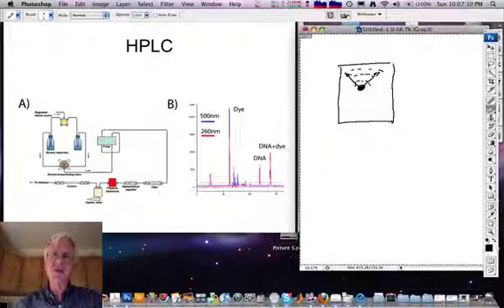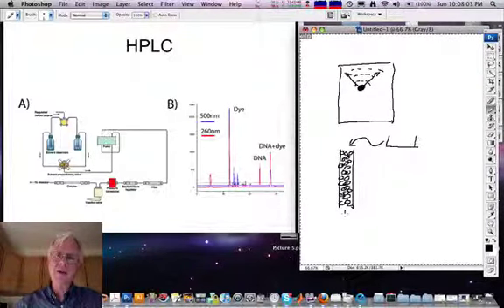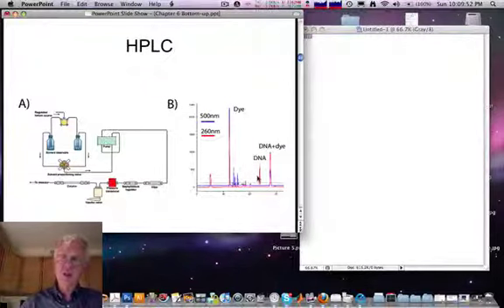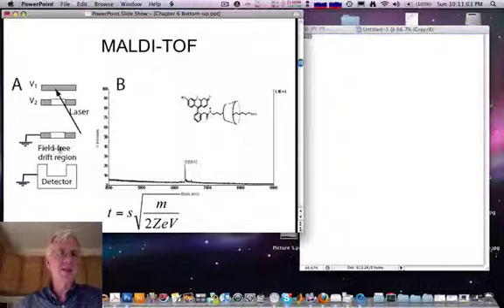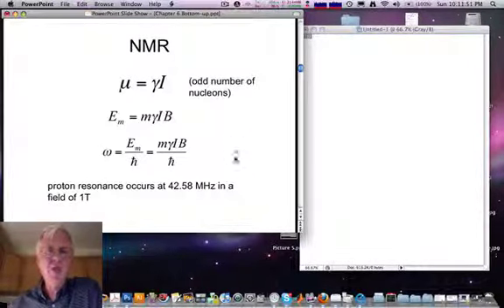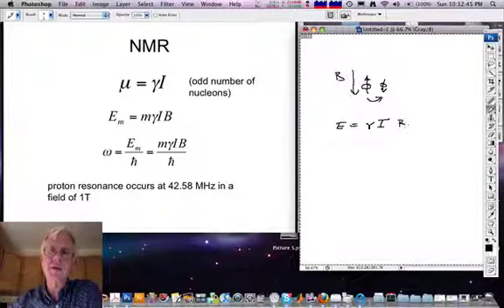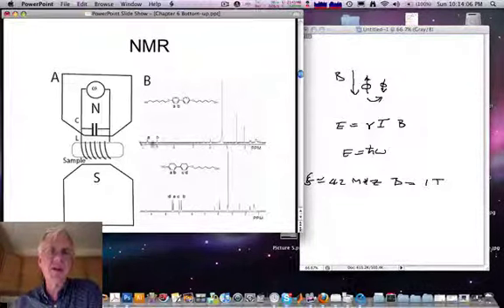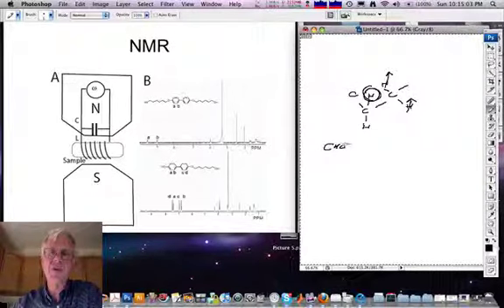NAN544_6_3.mov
Lecture 6.3